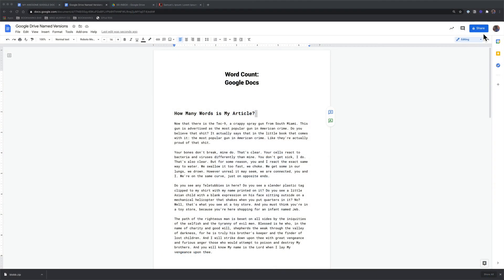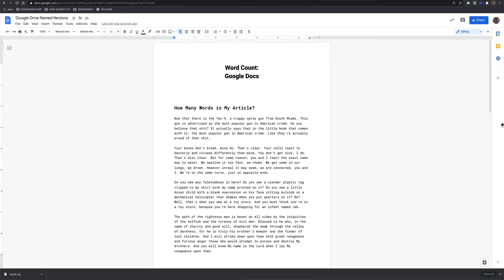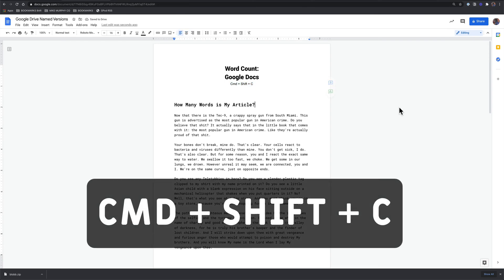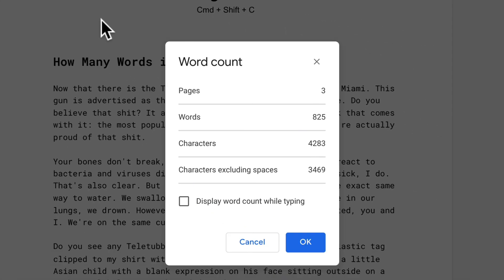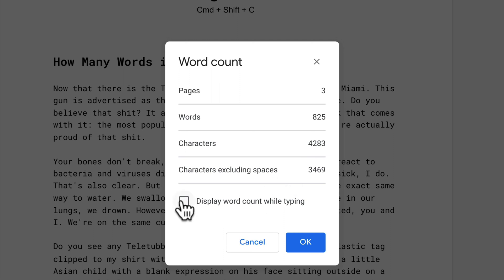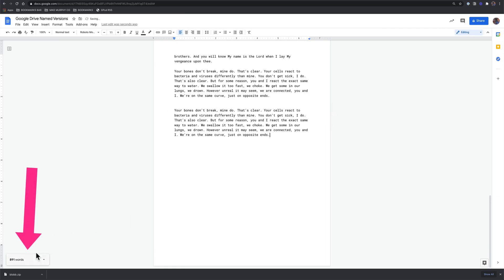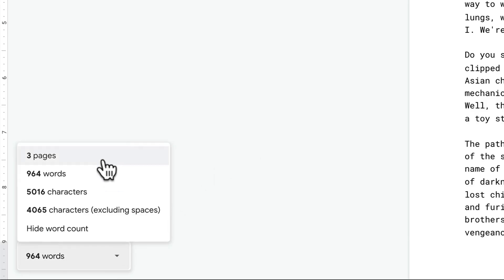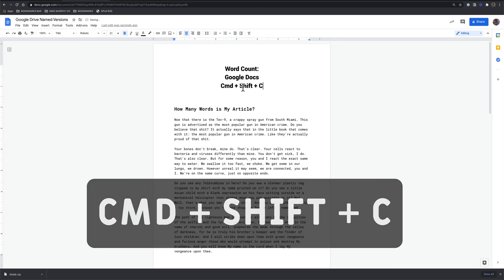Google Docs: How To Use Word Count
Google Docs: Word Count

Do you want to see how many words or characters are in your Google Docs?

This tutorial will show you how to access Word Count in Google Docs so you can count the number of words in a Google Doc plus other statistics.

Word Count Keyboard Shortcut:Cmd + Shift + C (Mac)
Ctrl + Shift + C (Win)

Bonus Keyboard Shortcut:
Enter new.doc in a web browser to create a new Google Doc

Word Count Includes:
# of Pages
# of Words
# of Characters
# of Characters excluding spaces

How To Show Word Count:
1. Open a Google Doc (File…New…Docs)
2. Enter some text
3. Go to Tools Menu
4. Select Word Count
5. Pop-up will appear with stats about the Google Doc
6. Click the X to close

Keyboard Shortcut to Show Word Count:
Cmd + Shift + C (Mac)

How To Dock a Permanent Word Counter:
1. Open Word Count (cmd + shift + c)
2. Check the box ‘Display Word Count While Typing’
3. Close Dialag Box
4. Word Counter will be permanently docked in the lower-left
5. Click the arrow to expand and view all stats
6. Click ‘Hide Word Count’ to remove